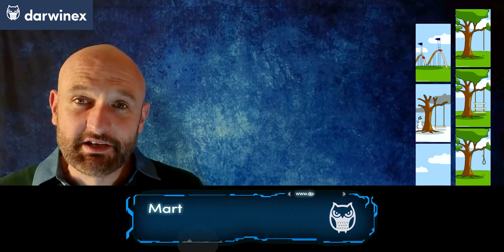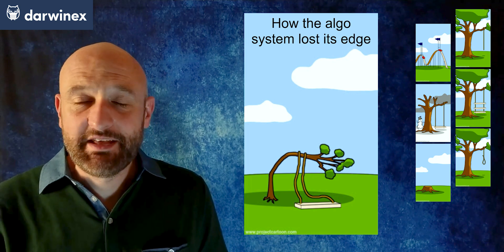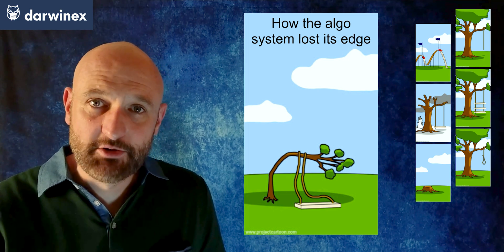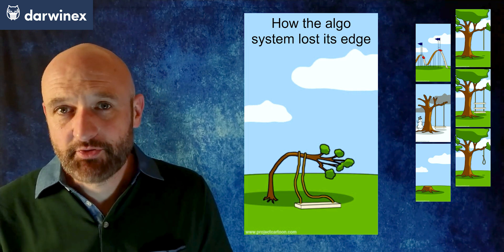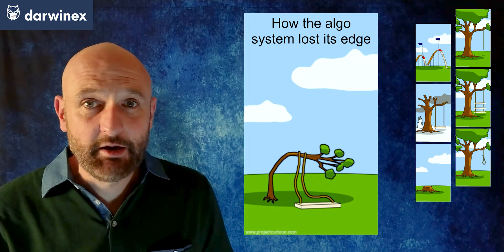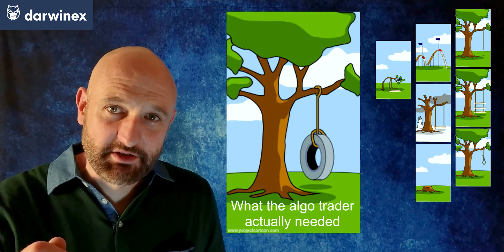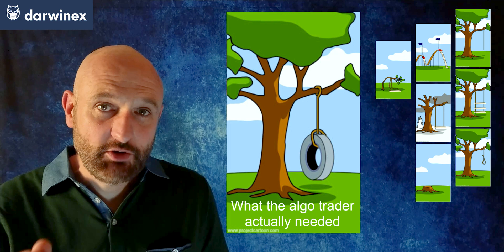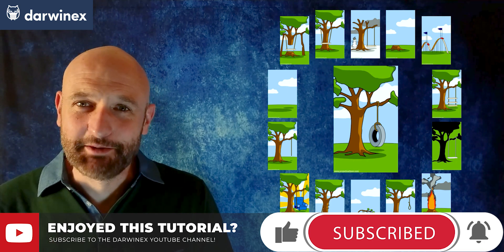4.3) Why your trading system can lose its edge | 14 Algo Trading Hints and Tips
Continuing with our rapid-fire hints and tips for algo traders, this video covers the reasons your trading system can lose its edge, and what to do about it.

YouTube’s algorithms measure the quality of Darwinex content on the basis of:
- Reach
- Engagement

With seemingly small actions such as:
- etc